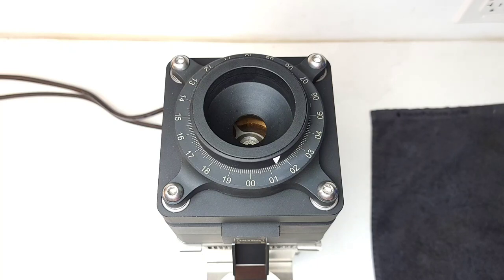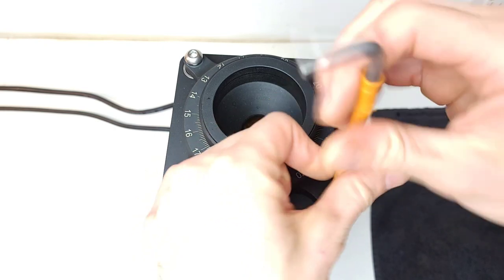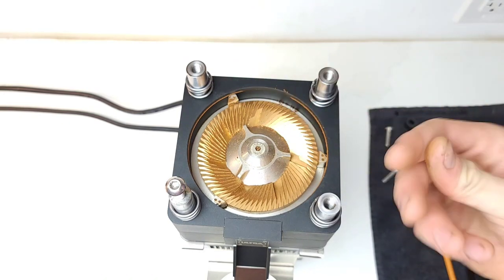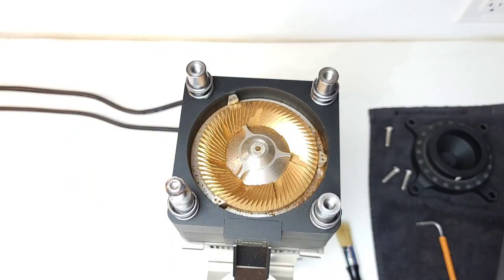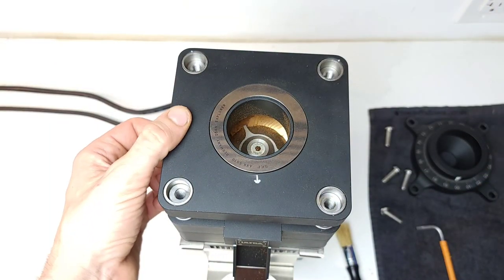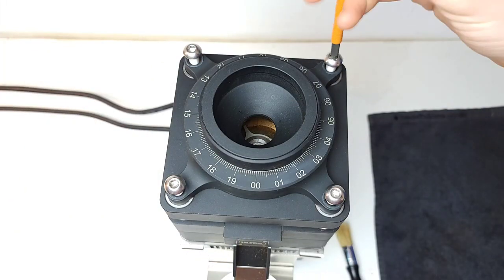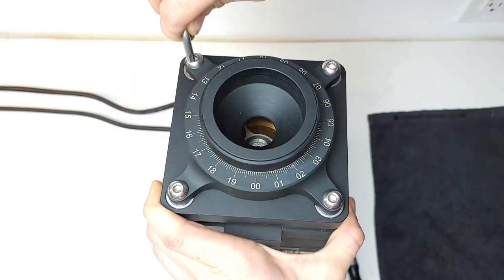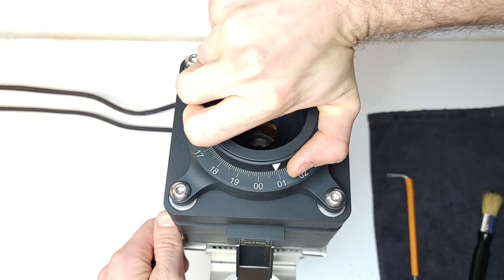Removing Upper Burr carrier on the LeverCraft Ultra Grinder